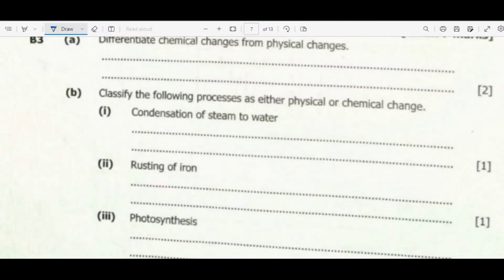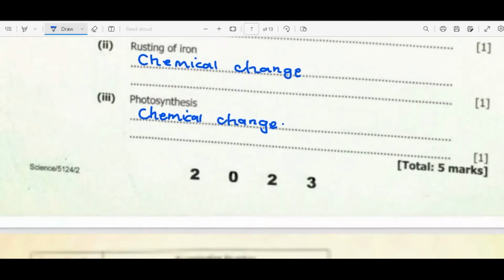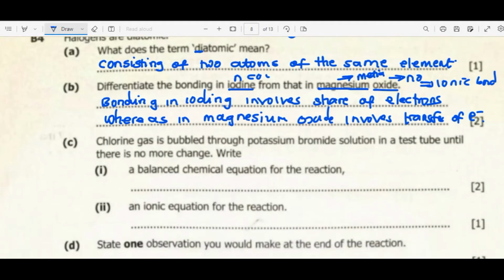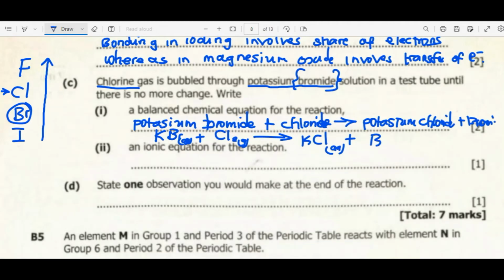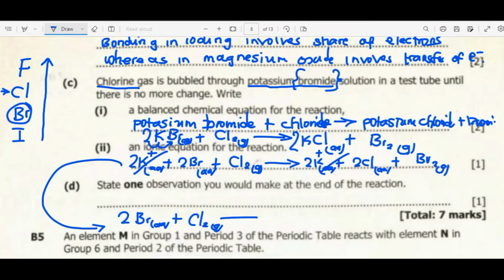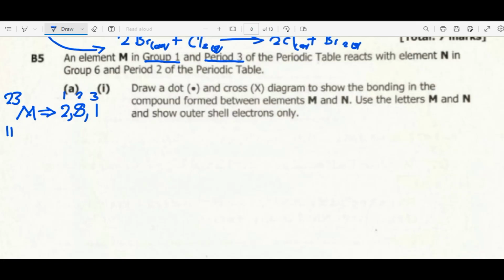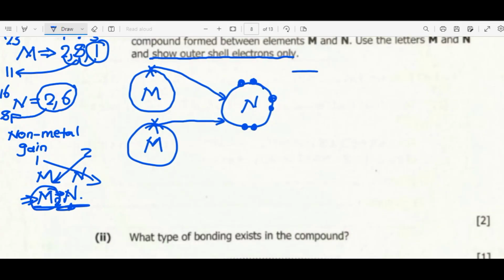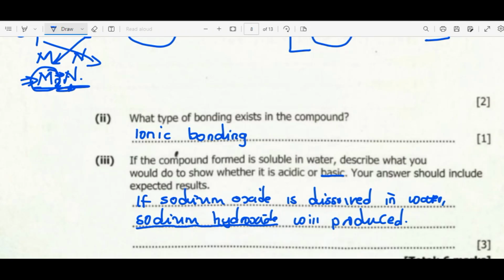SCIENCE PAPER 2 2023 INTERNAL SECTION B Q3,Q4 AND Q5.